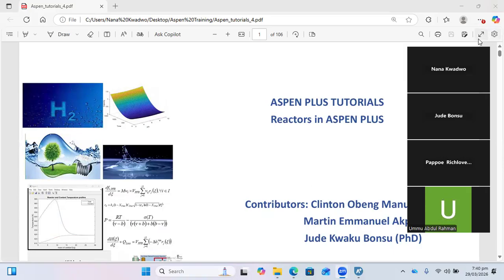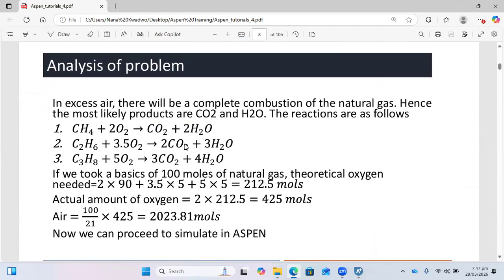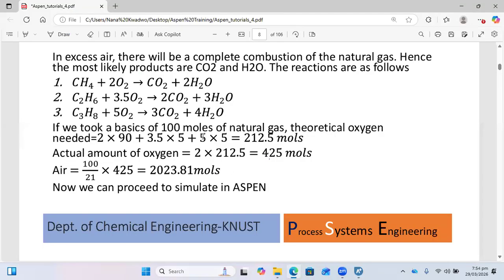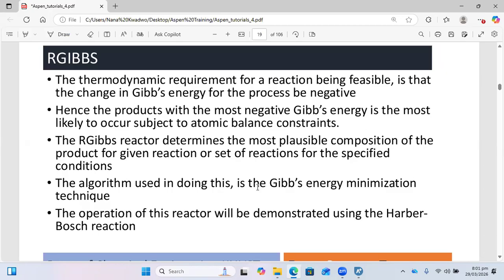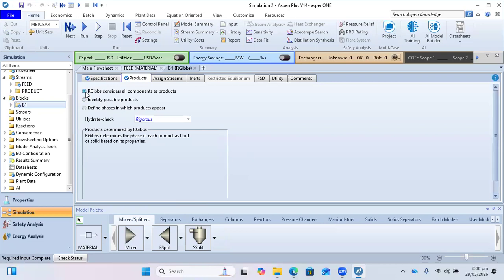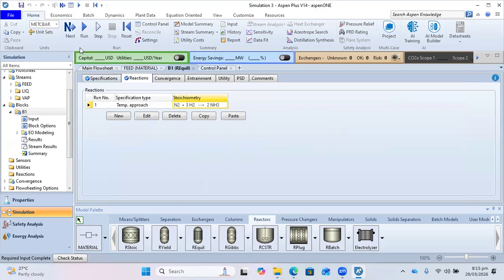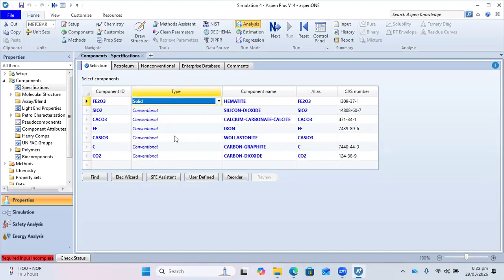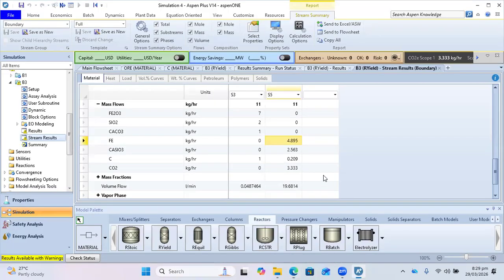Aspen training 5 (reactors part 1)